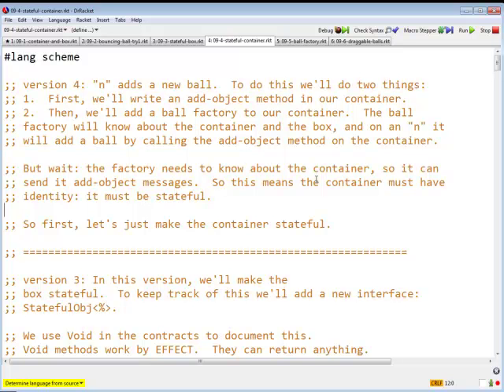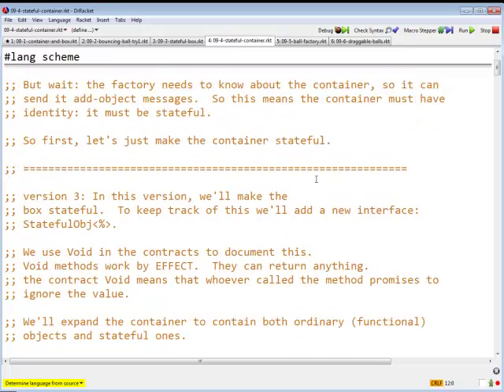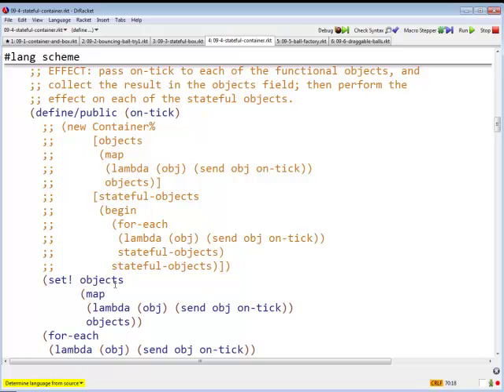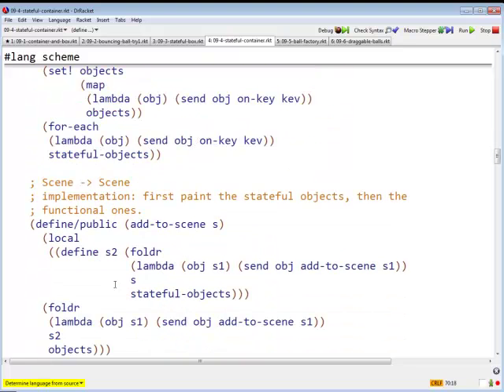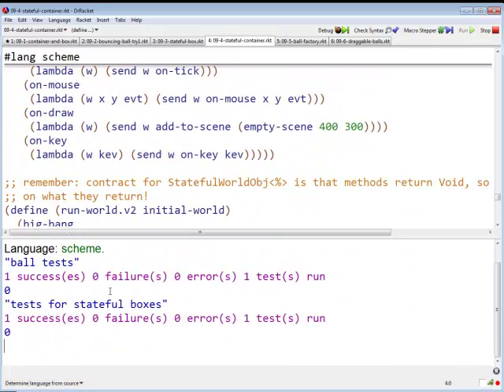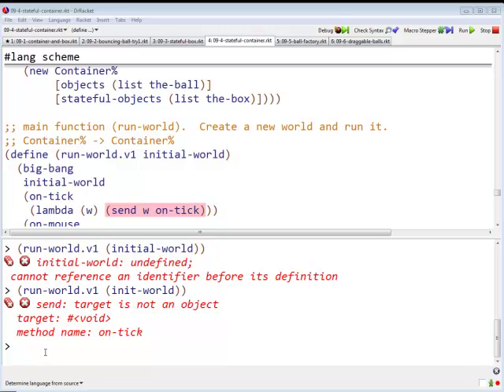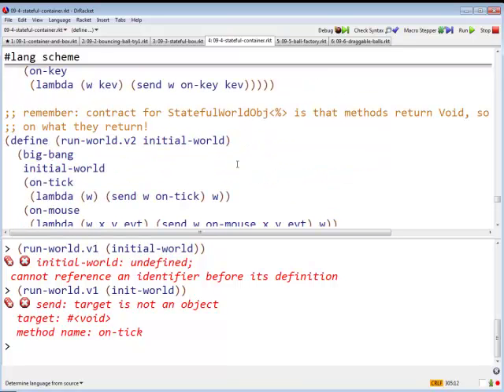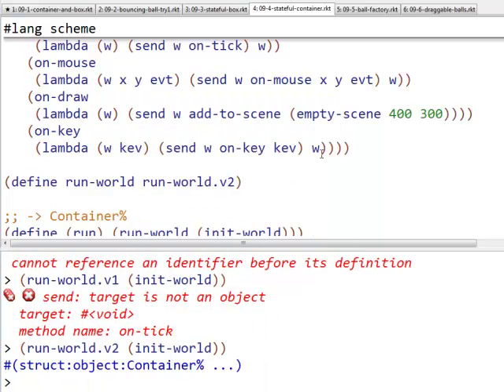Lesson 11.4 Video 2 Making the World Stateful